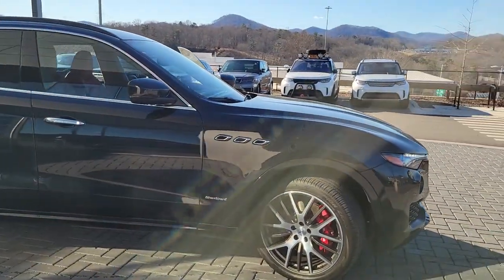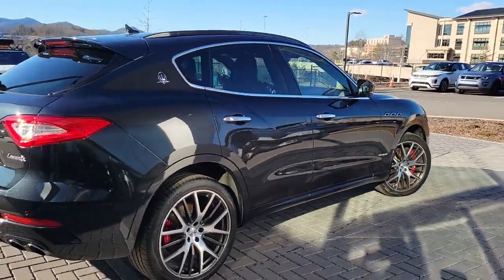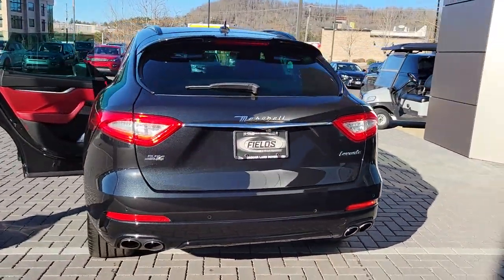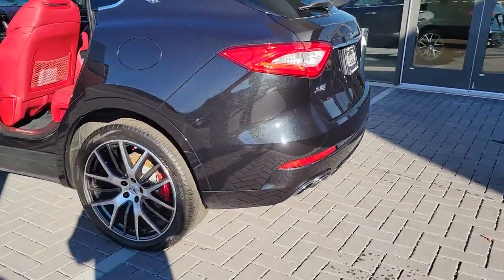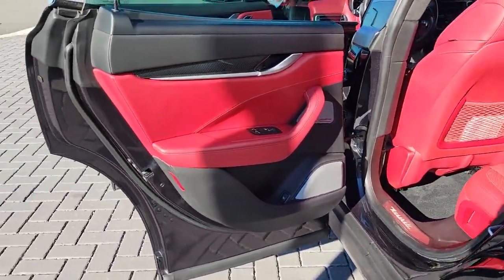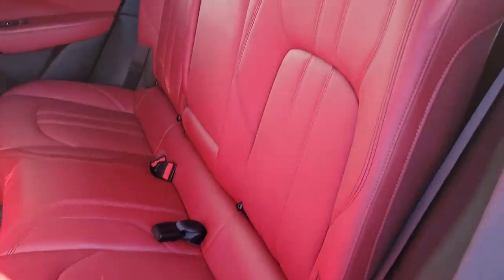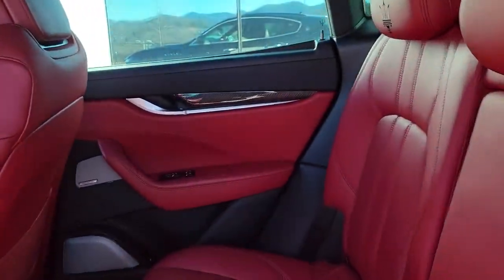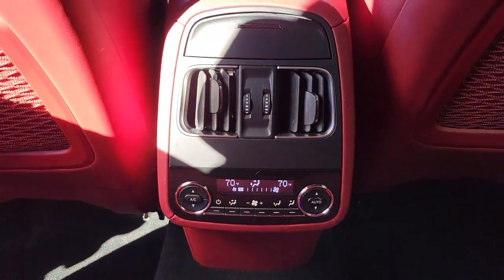2018 Maserati Levante Fletcher, Hendersonville, Waynesville, Marion, Asheville, FL P2167667A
Black Used 2018 Maserati Levante S GranSport available in Asheville, Florida at Jaguar Land Rover Asheville. Servicing the Fletcher, Hendersonville, Waynesville, Marion, FL.

Clean CARFAX. Nero 2018 Maserati Levante S GranSport AWD ZF 8-Speed Automatic 3.0L V6 Heated front seats, Navigation System, Power Liftgate, Power moonroof, Wheels: 20 Nereo Staggered-Width Alloy.Recent Arrival!